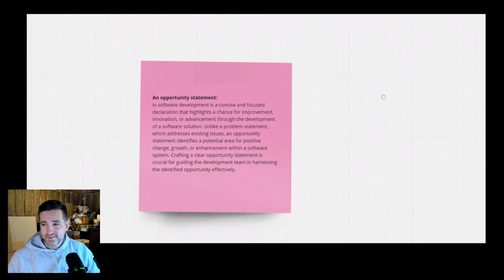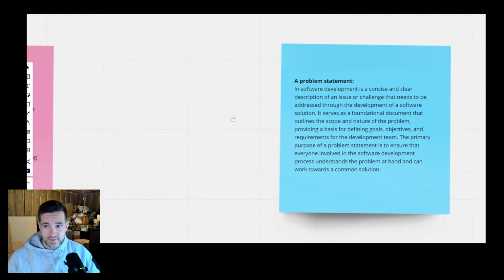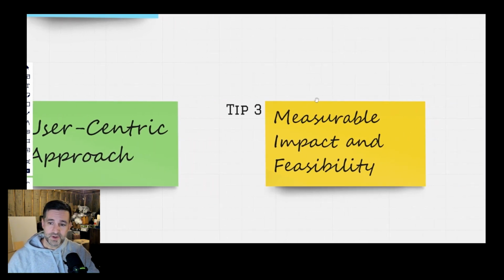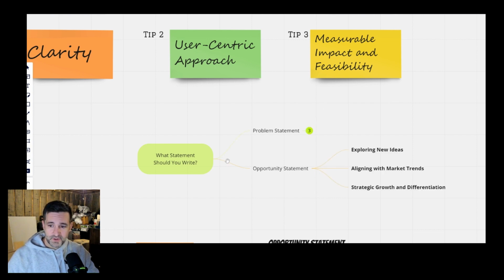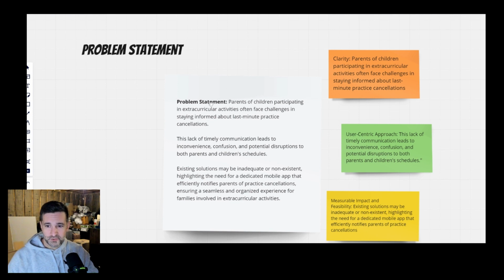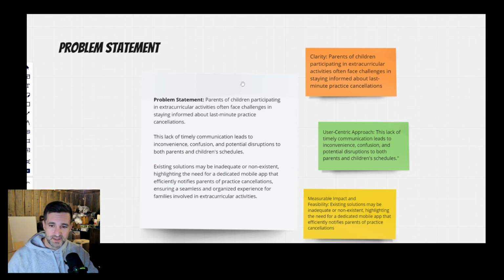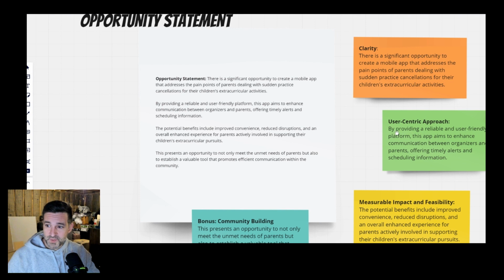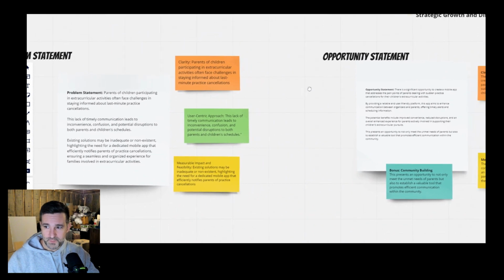Exploring the Art of Product Opportunity and Problem Statements: Key Tips and Strategies - 2024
🌐 Elevate Your Product Strategy with Product Manager Hub Agency! 🚀

At Product Manager Hub Agency, we're not just an agency; we're your partners in mastering the art of product management. 💡✨ Today, let's dive into the when and why of crafting Problem and Opportunity Statements – a critical aspect of your product journey!

🔍 Key Decision-Making Insights: When to Choose?

🚨 Problem Statement: When users face challenges, bugs, or inefficiencies. We'll guide you in turning setbacks into opportunities for innovation!
🌟 Opportunity Statement: When you spot a chance for growth, differentiation, or aligning with market trends. Let's seize those golden opportunities together!
💼 Why Choose Product Manager Hub?

🌐 All-encompassing Product Management services.
💰 Flexible monthly subscription pay model.
🧠 Personalized coaching for your unique journey.
🔥 Crafting Statements That Resonate:
Join us as we unravel the secrets behind crafting Problem and Opportunity Statements that resonate with your audience and drive success. 📈

🎓 Expert coaching to elevate your product management skills.
🔄 Monthly subscriptions for tailored solutions that fit your goals.

🚀 Ready to Elevate Your Product Strategy?
Tap into the power of ProductManagement with Product Manager Hub Agency. 🚀

💬 Join the Conversation:
Have questions or insights to share? Drop them in the comments! Let's build a community of product management enthusiasts supporting each other's growth.

🔗 Discover More:
Your product journey starts here – where challenges become opportunities! 💪✨